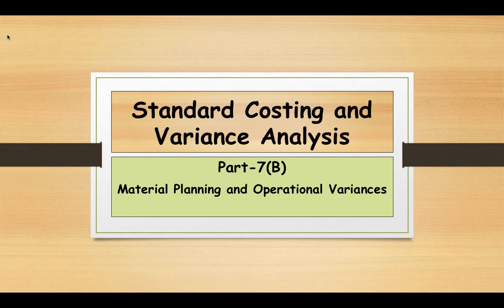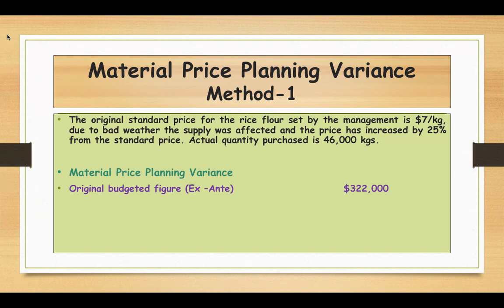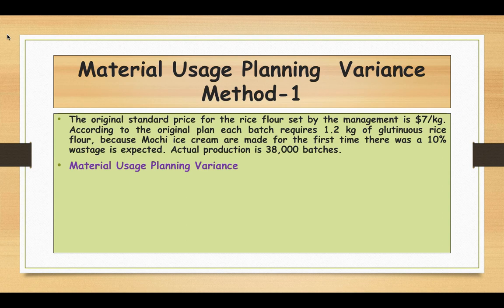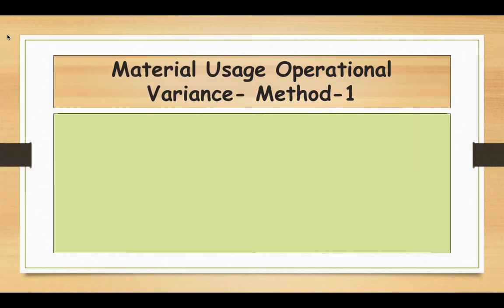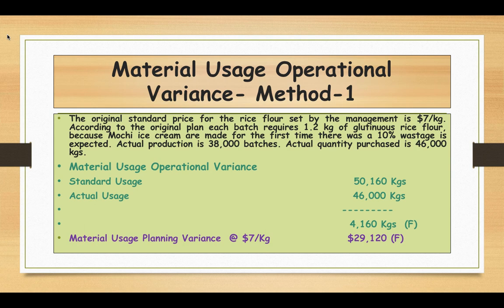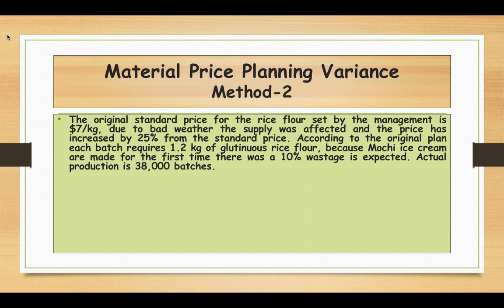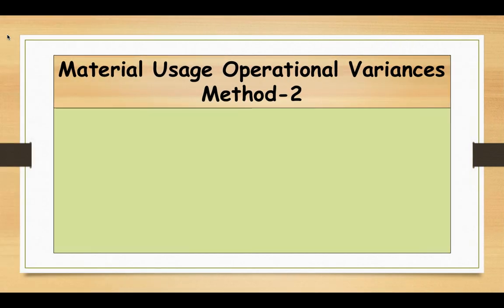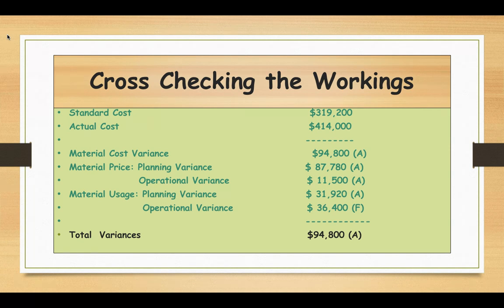Material Planning and Operational Variances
Material Planning and Operational Variances explained with a numerical example